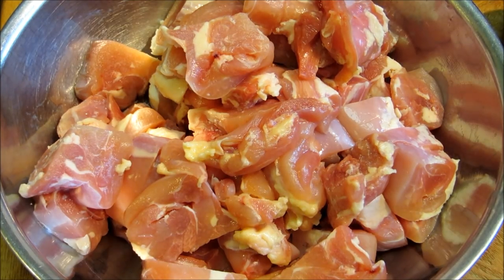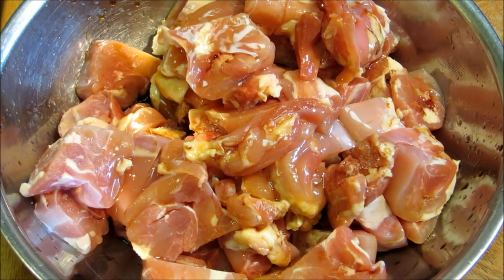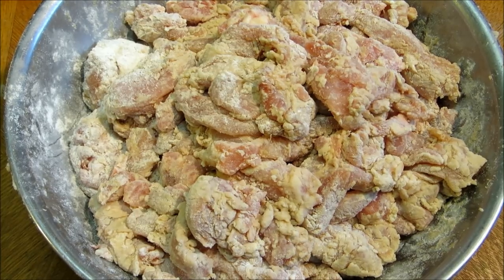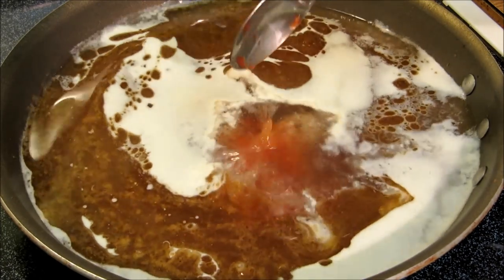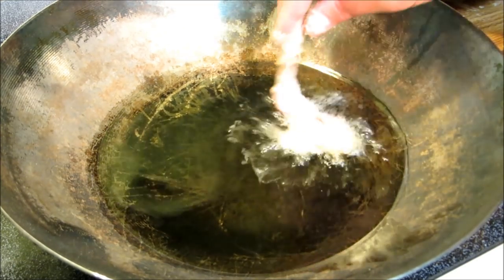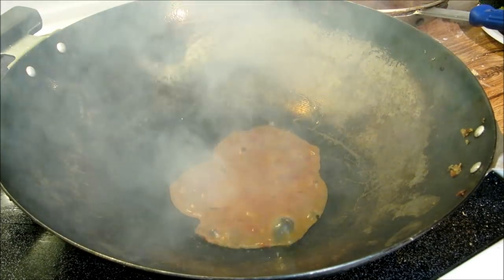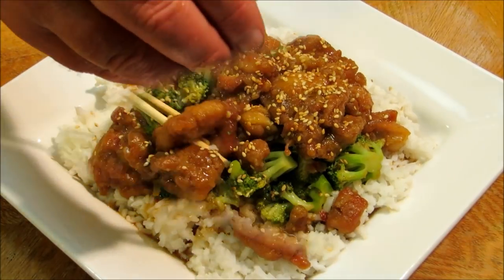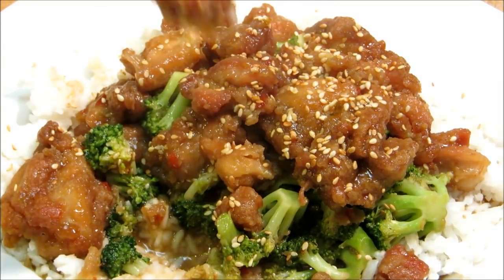Chinese Restaurant Style Sesame Chicken - Make Chinese Food at HOME - The Wolfe Pit